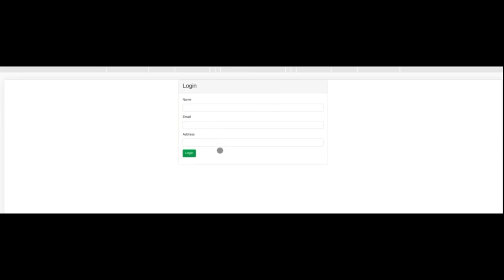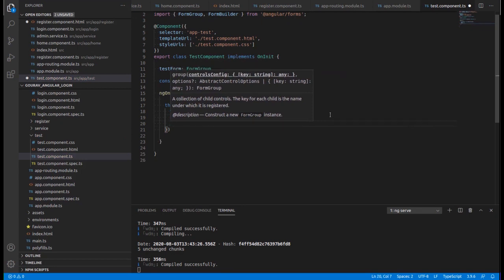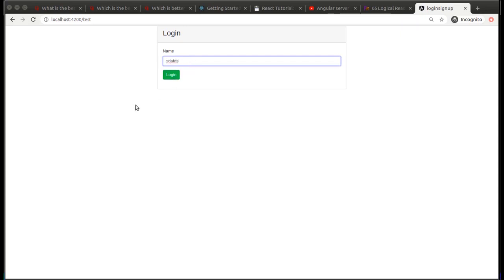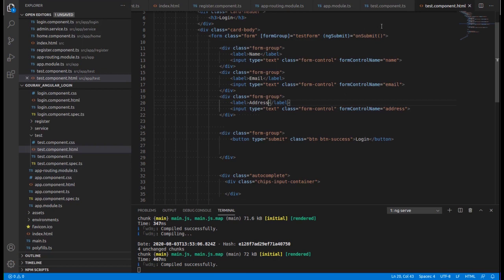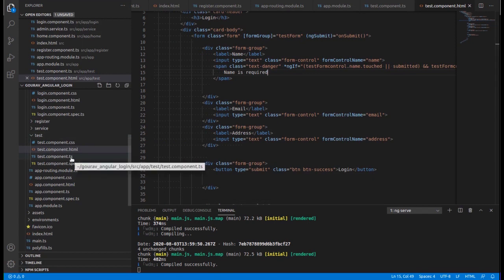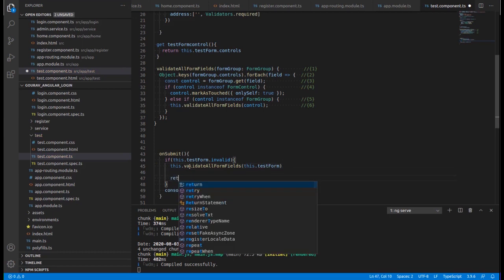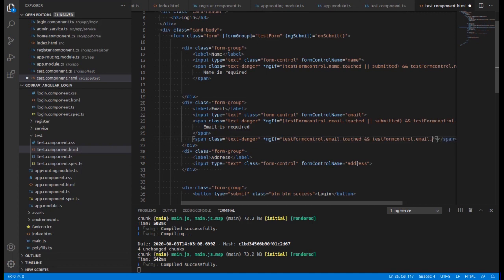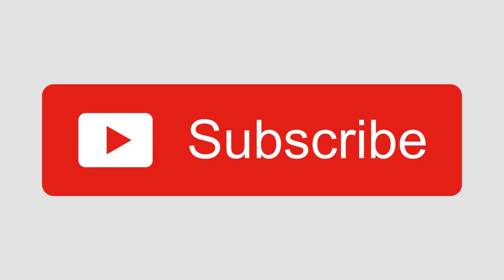Angular reactive form submit form value and validations Angular 8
How to submit form values reactive form angular 8 validations email pattern validation